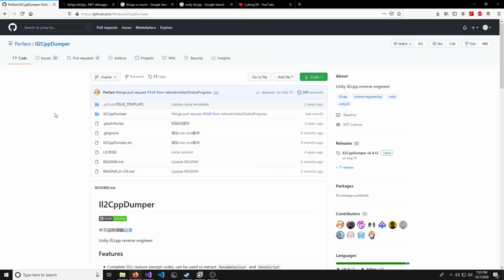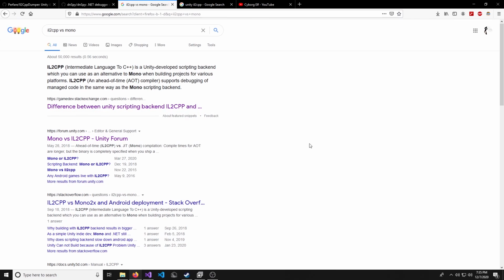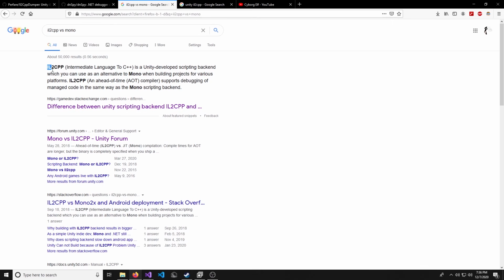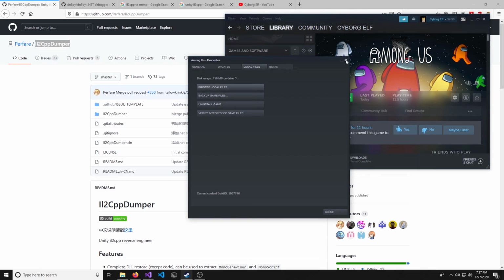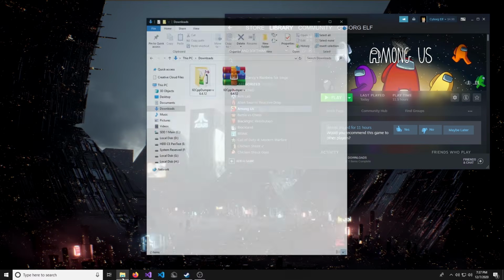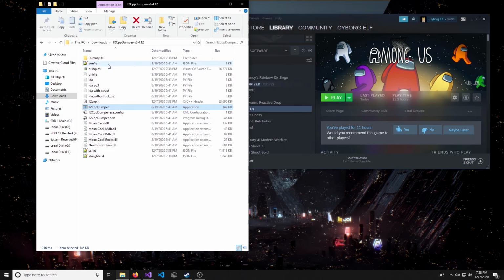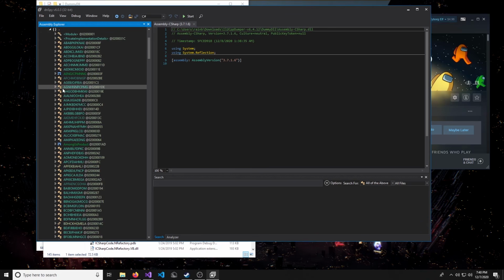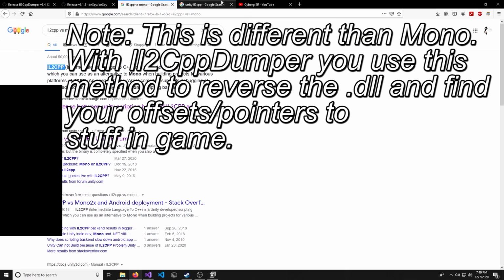How to use Il2CppDumper | Unity Il2CPP Game Modding